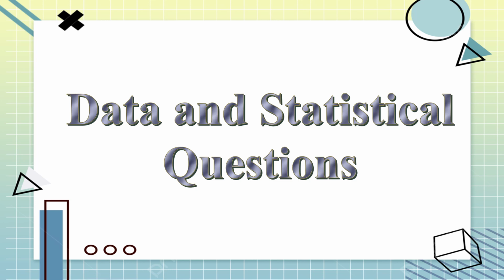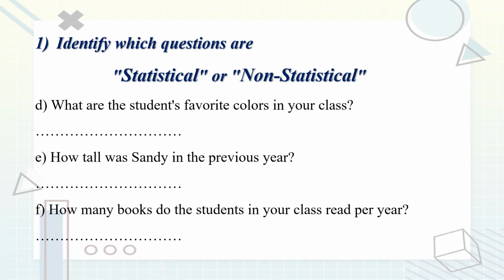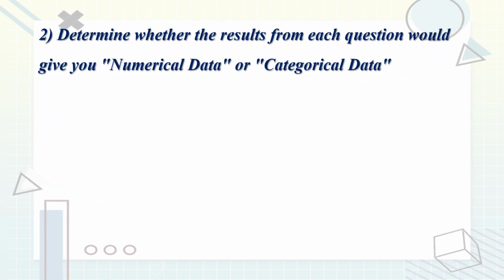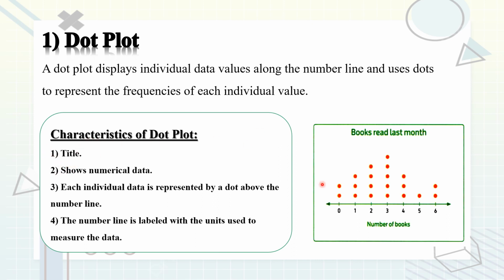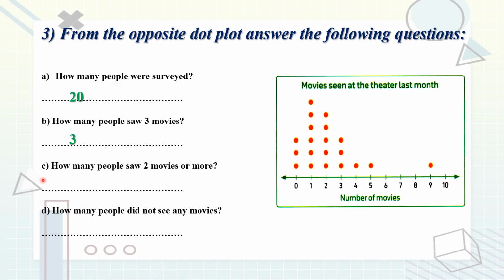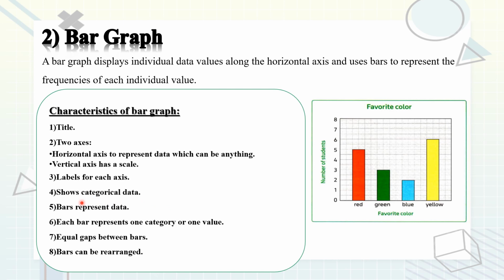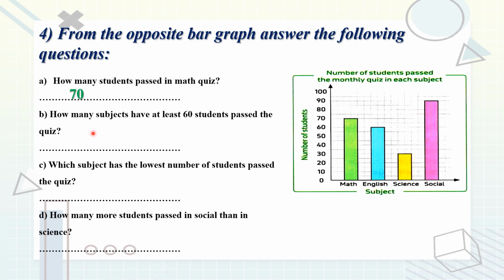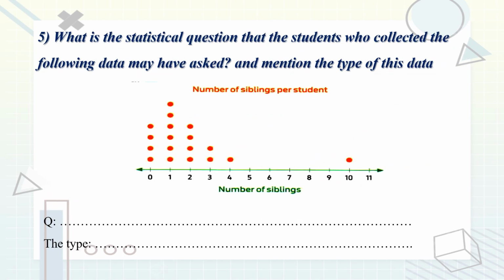Data and Statistical Questions